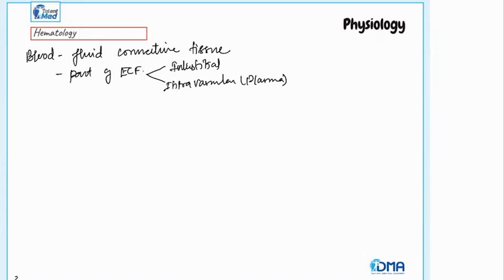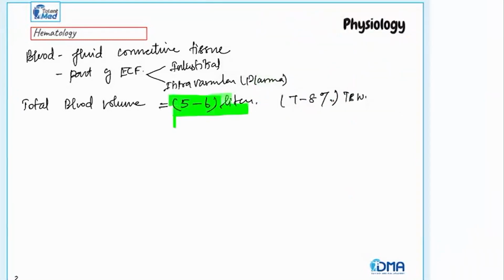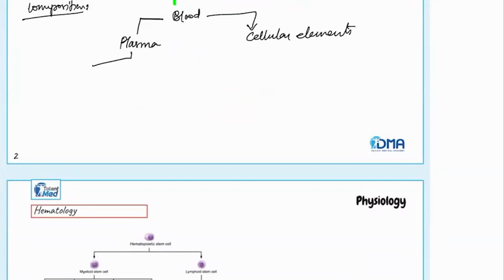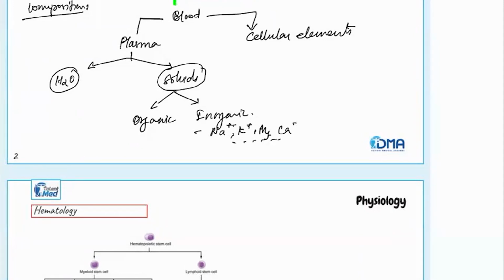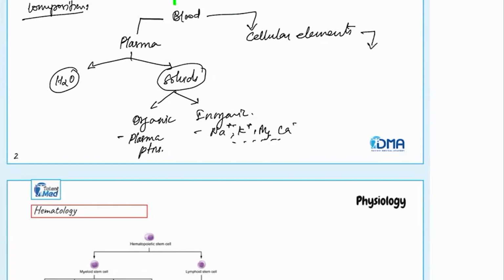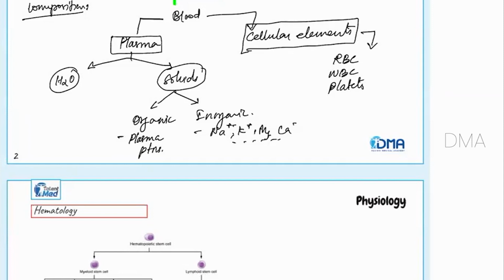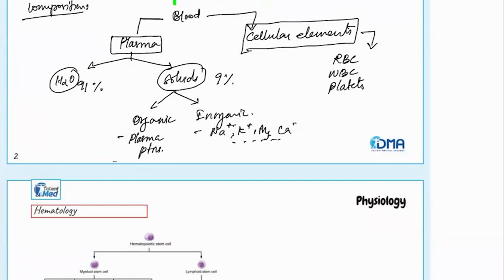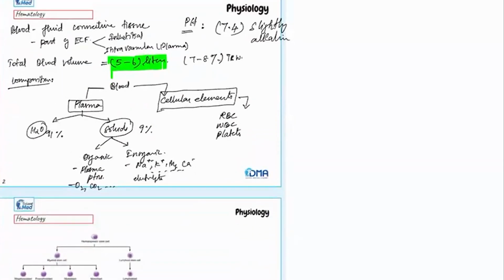Hematology - introduction of blood | Physiology | FMGE Formula Drill the Basics | DMA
Hematology - introduction of blood, Physiology.

Do You Know that 60% of FMG'S Fail Due to the Lack of Foundation in Basics? DMA's Complementary Foundation Course to Strengthen basics in the Pra/Para Clinical Subjects

Physiology is one of the 3 foundation subjects of medicine where around 15 MCQs shall be expected in the FMGE/MCI exam/MCI screening